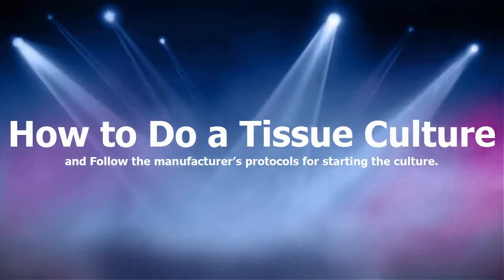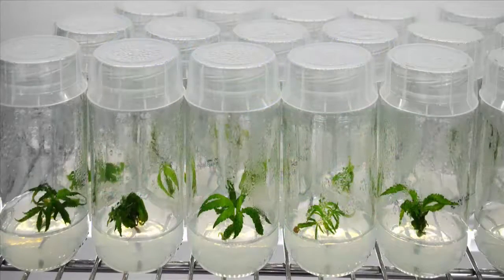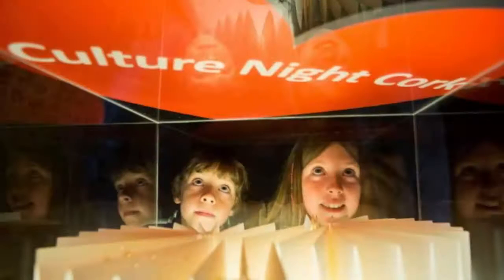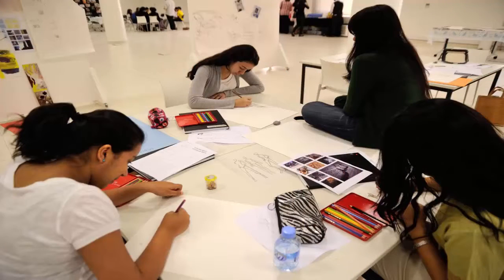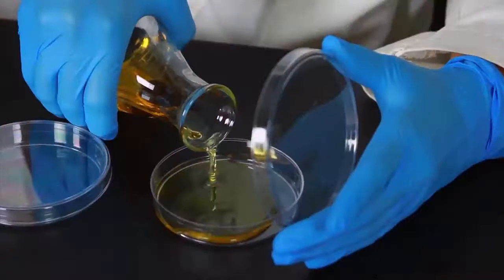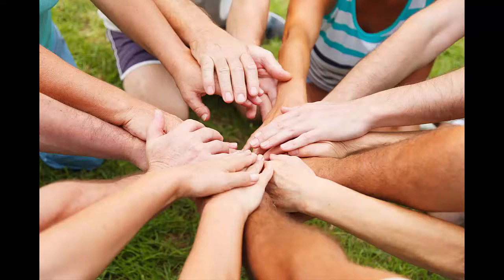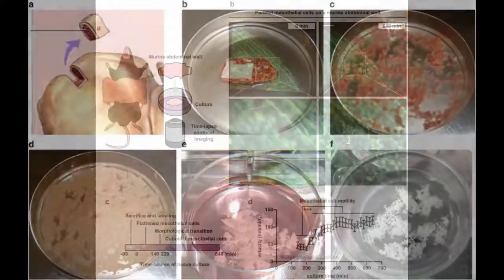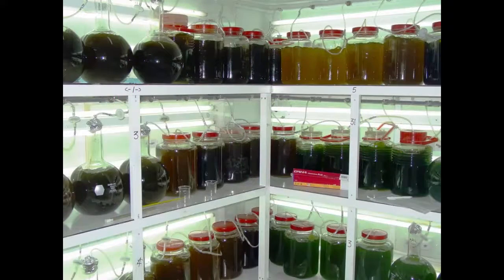How to Do a Tissue Culture and Follow the manufacturer’s protocols for starting the culture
Here is following some important tips:
1. Preparing to Culture.
2. Determine what you will culture.
3. Plant tissue culture basics.
4. tissue culture propagation.
5. PLANT TISSUE CULTURE.

Tissue culture is a way of getting more cells from the tissue by growing them off of the organism. To do this it is necessary to set up an artificial environment in which the cells will grow. Once the cells have been cultured, they can be used in many different types of studies, including studies on the biochemistry of the tissues and the development of medications.
Determine what you will culture. It is possible to culture both plant and animal cells. Sometimes people want to culture tissue that has been obtained directly from a plant or animal. Other times the cells are cultured from a cell line that was previously cultured and stored.[2]
New cultures may be created from taking tissue from an organism. These cells are called a primary culture. They will only divide for so long before they go through senescence.
A continuous cell line has been altered using chemicals or viruses so that the cells will continue to divide indefinitely.

Prepare the culture environment. The conditions will be different for different types of cells, but in general, the culture will require:[3]
A controlled temperature. The best temperature will vary on the type of cells you are growing, but it will probably be between 20-45 C.
A controlled pH. The best pH will likely be somewhere between 6.0 and 7.5.
A controlled osmotic pressure
Adequate exchange of oxygen and carbon dioxide
Hormones
Growth factors
A substrate that will provide the cells with the nutrients they need. This includes amino acids, carbohydrates, vitamins, and minerals.
Light. Light is crucial if you are growing plant cells which must photosynthesize.